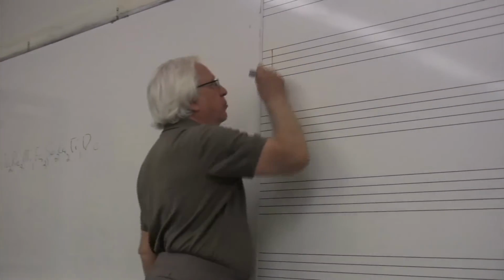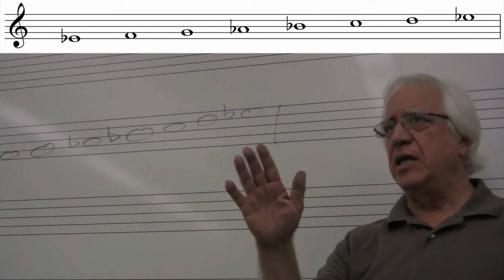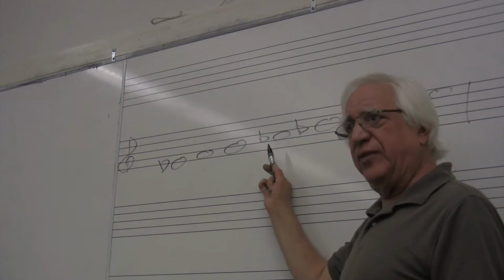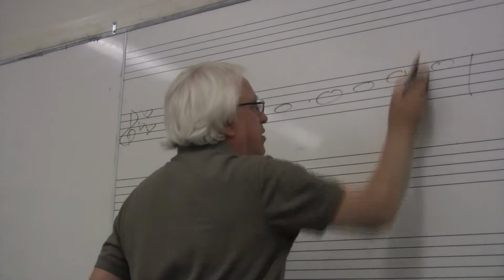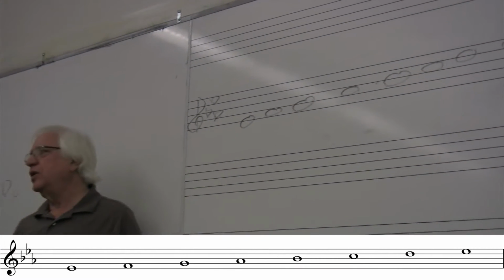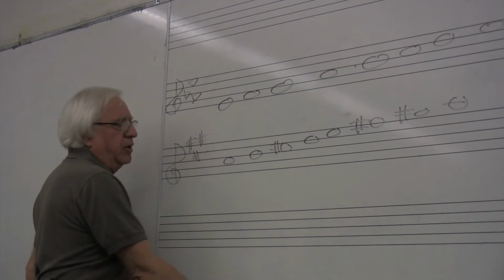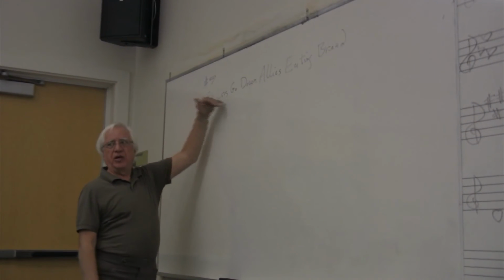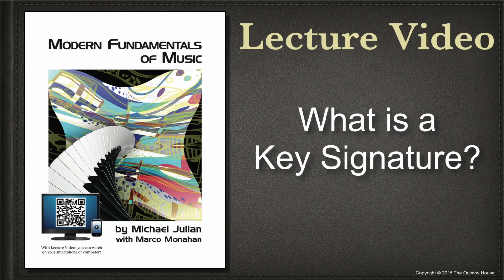What is a Key Signature?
"What is a Key Signature?" is a lecture video from the textbook Modern Fundamentals Of Music, taught by Mike Julian at Los Angeles Valley College.